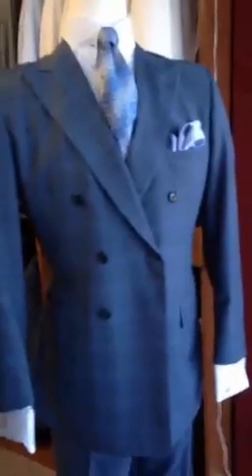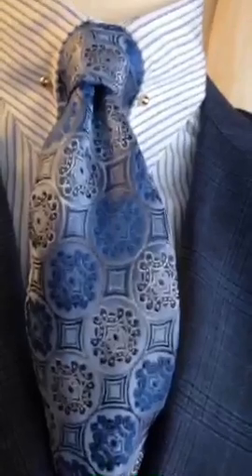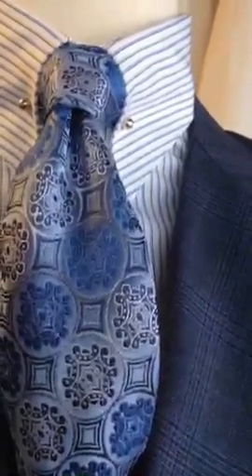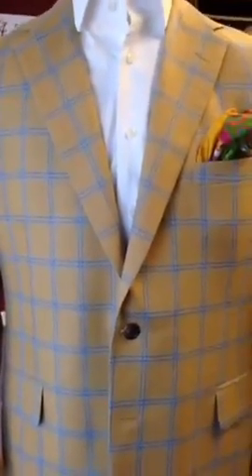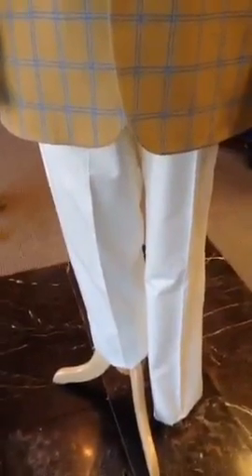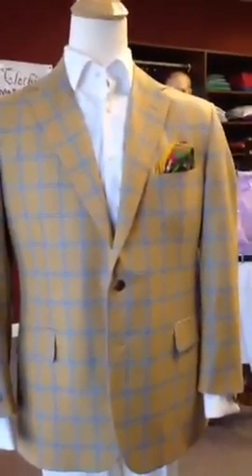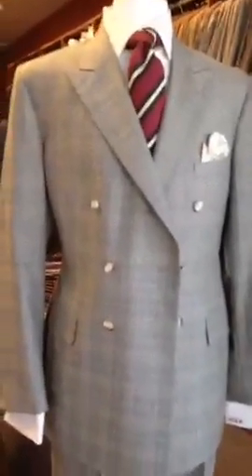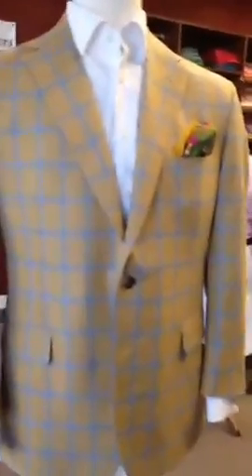Men's Double Breasted Suits-Come See Us @ A. Smith Clothiers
Men's Double Breasted Suits @ A. Smith Clothiers